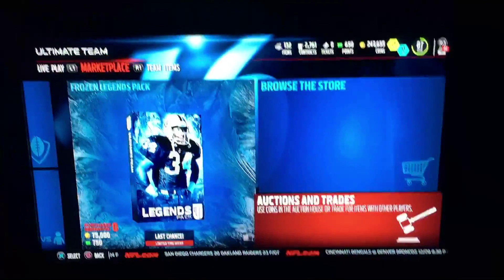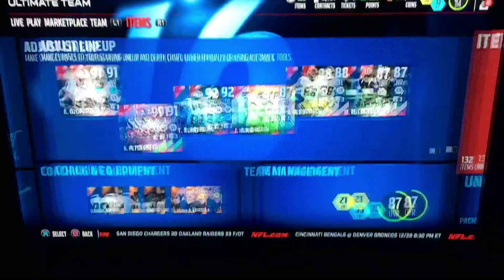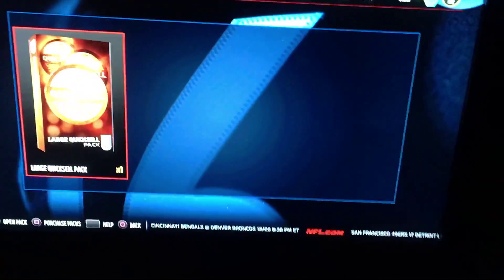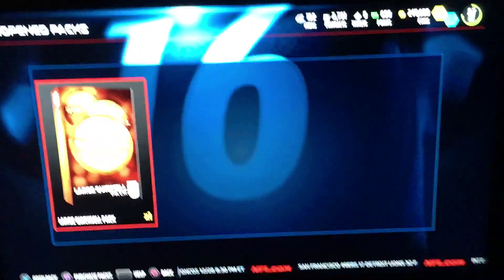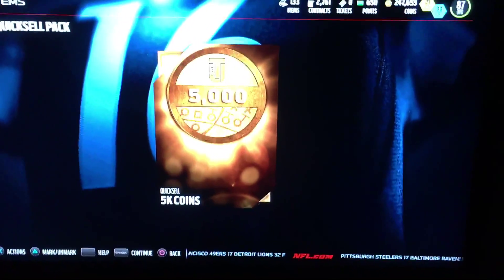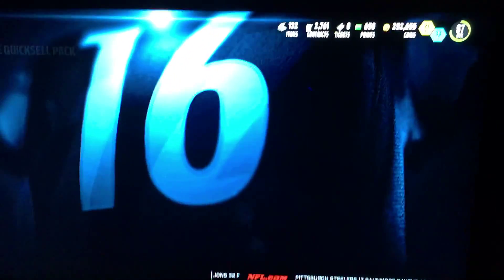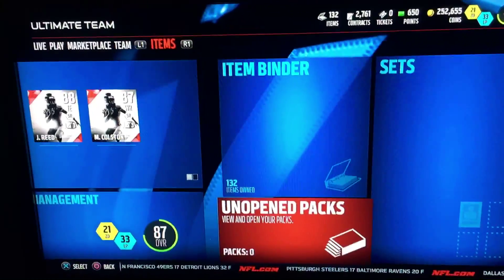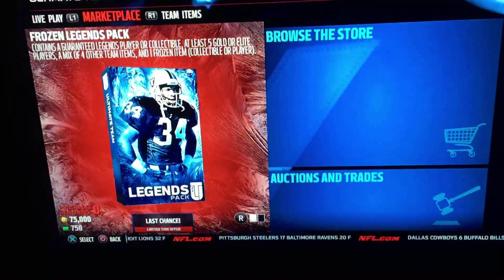LARGE QUICKSELL PACK OPENING || MADDEN MUT 16 - Road 2 The Million Pt. 3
We r still on the search for the million coin quicksell, were we able to pull it this time or were we stumped again?